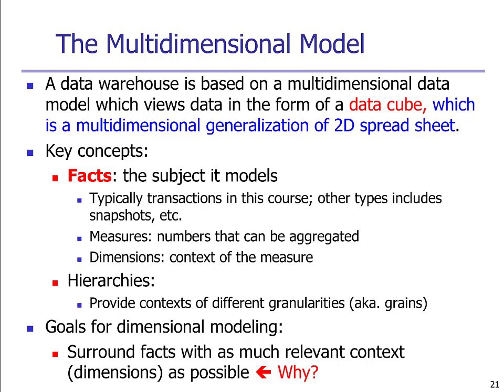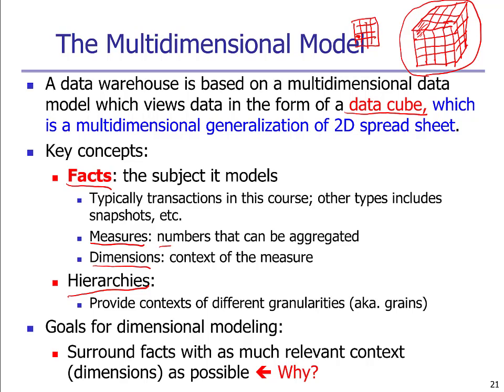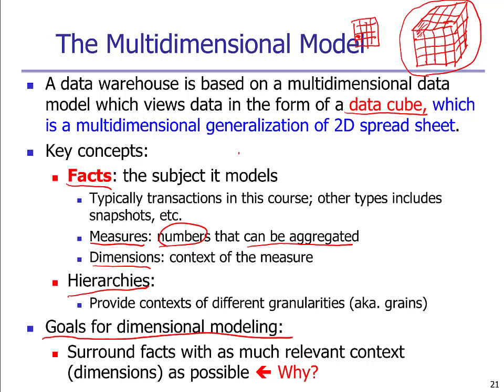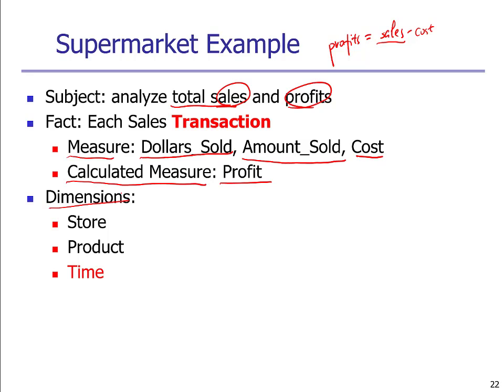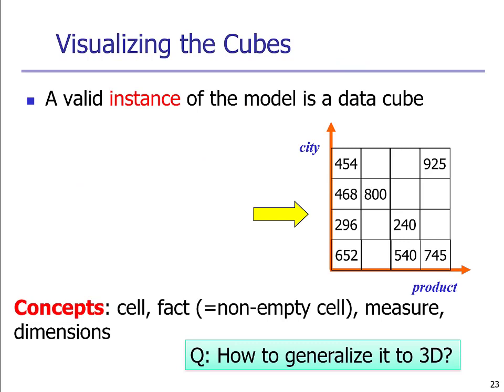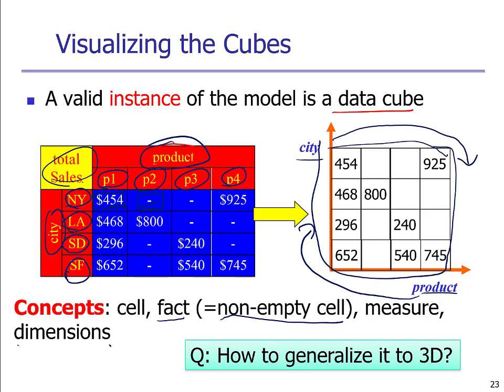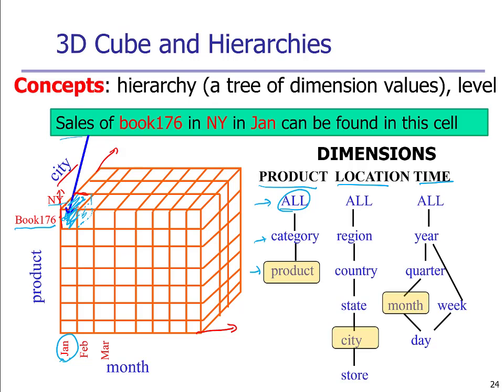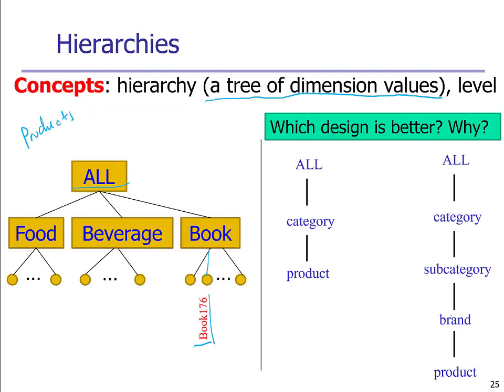COMP9318 Week 2 (2b 0)